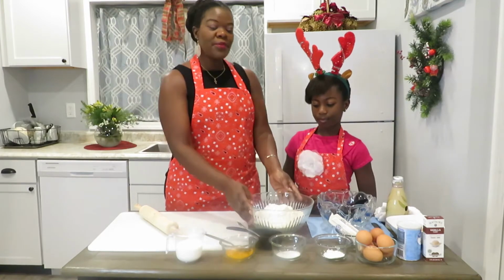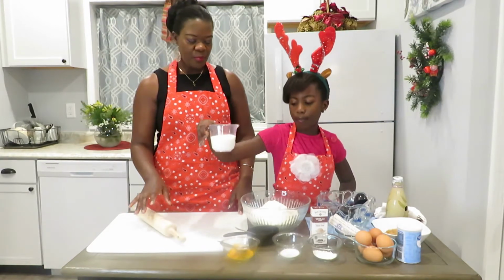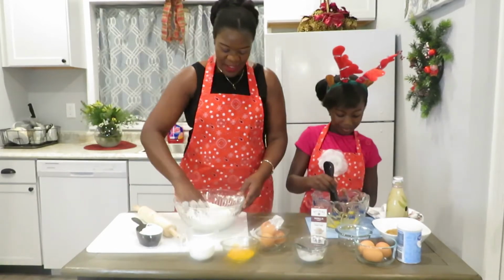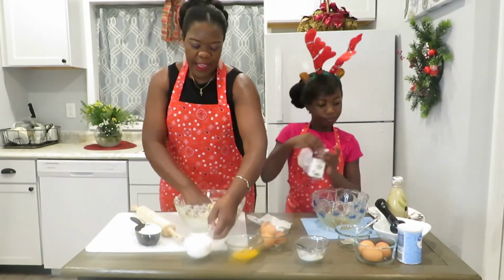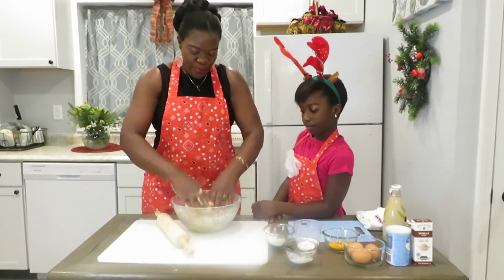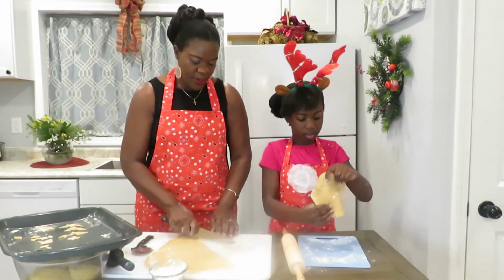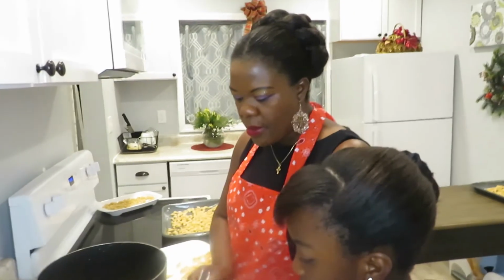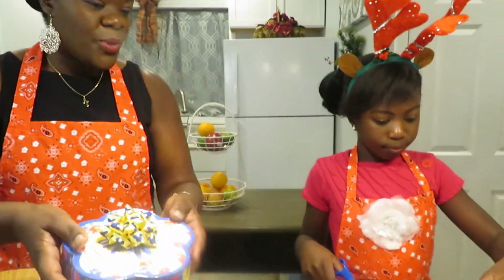How to Make Delicious Croquettes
Invisison Hope Healthy Living hosts make golden brown, delicious croquettes while bonding and sharing memories.
With many families having to celebrate far apart this year, we show you how to make beautiful care package with croquettes for your loved ones and friends.

We will be posting the full recipe on our website, htp://